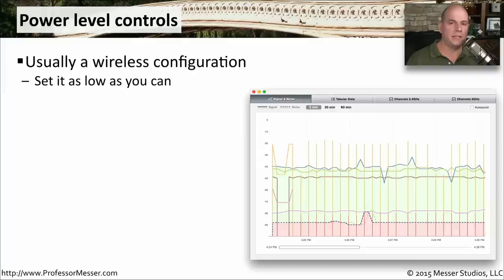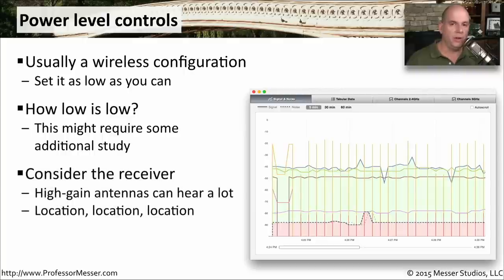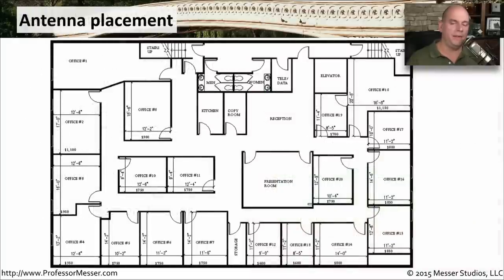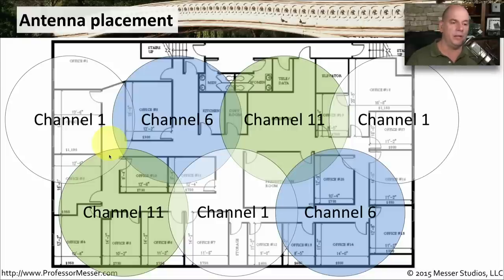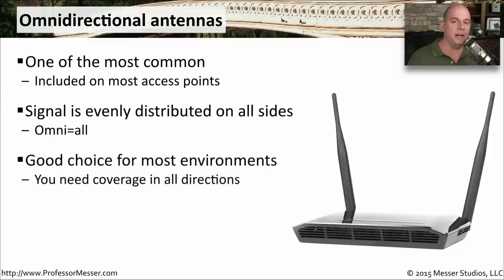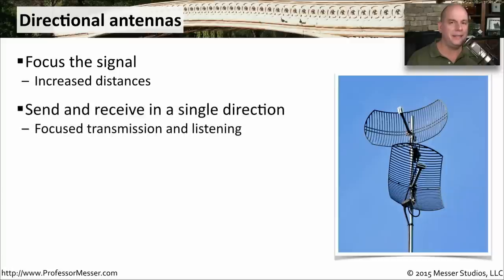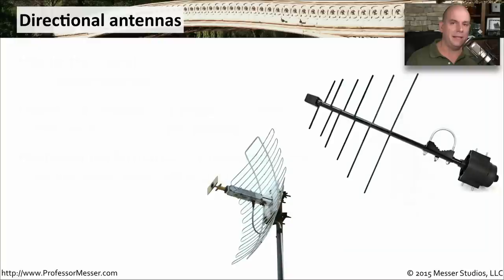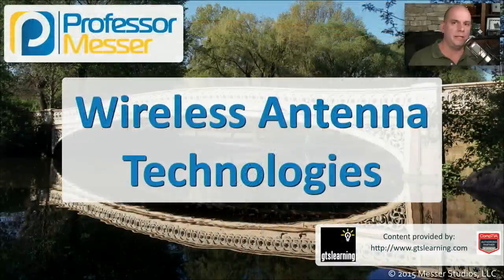Wireless Antenna Technologies - CompTIA Network+ N10-006 - 2.7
A wireless network is only as good as its antennas. In this video, you’ll learn about wireless power levels, antenna placement, and omnidirectional and directional antennas.